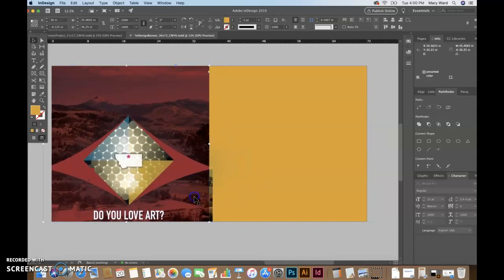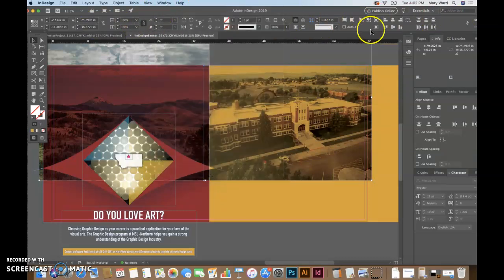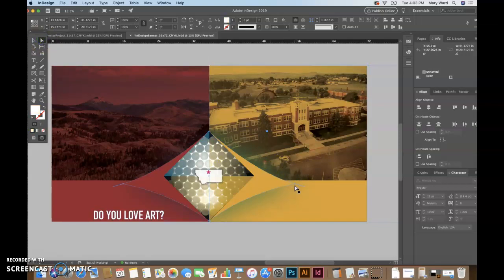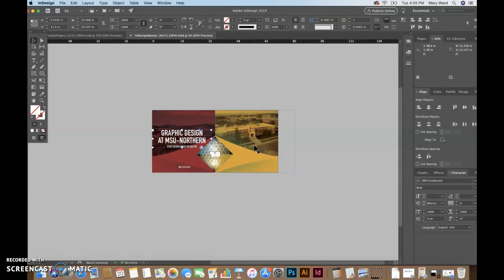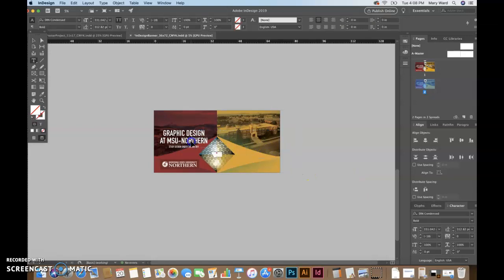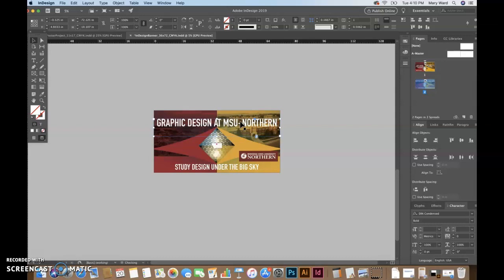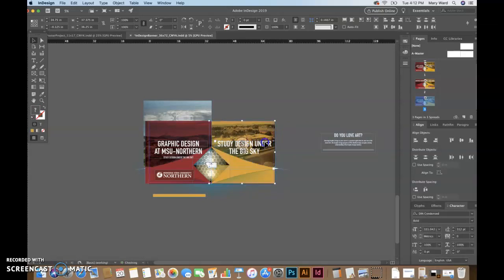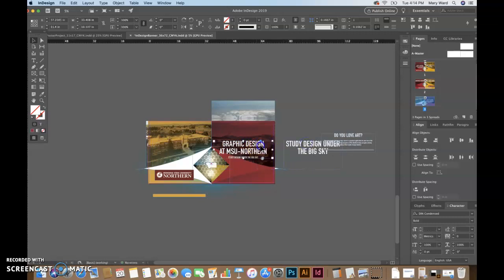Banner Construction 2